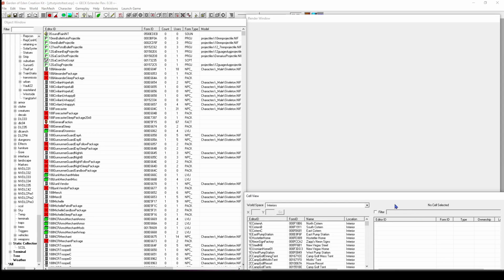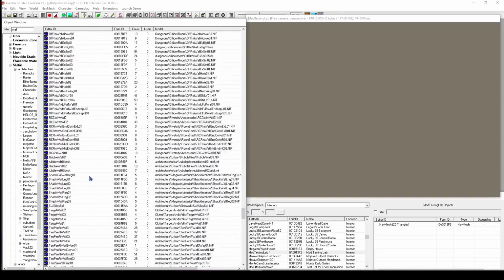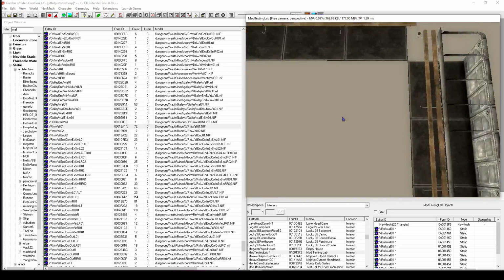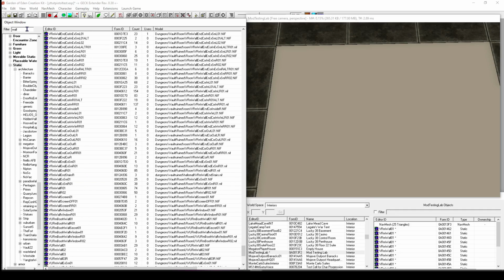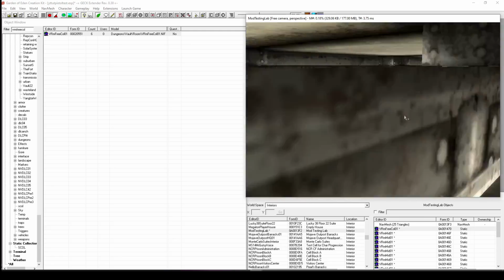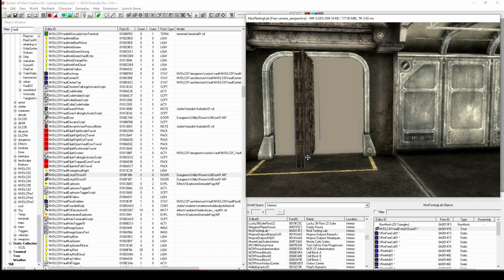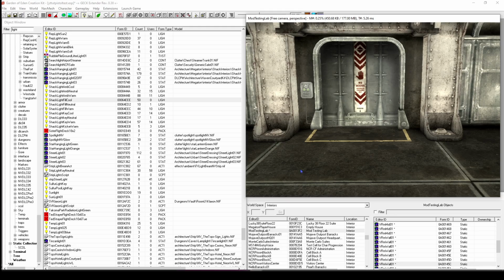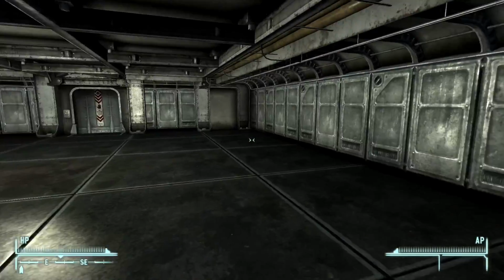Fallout New Vegas Geck Tutorial Episode 2: Making Interiors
Hi, fallout new vegas geck tutorial episode 2.

Fallout new vegas geck